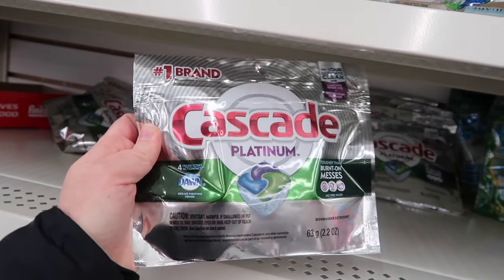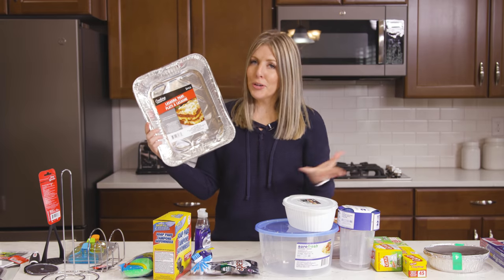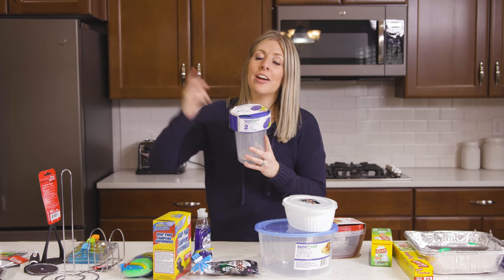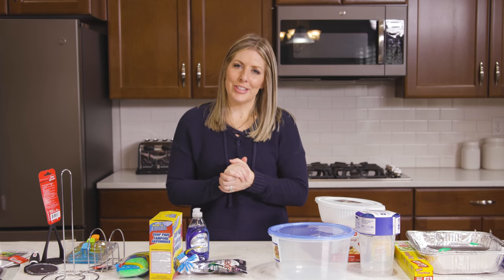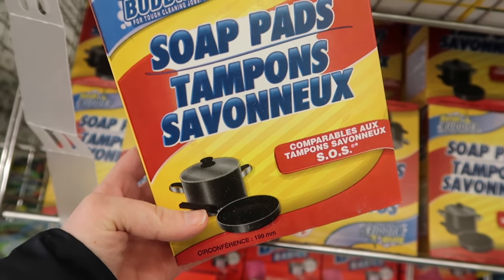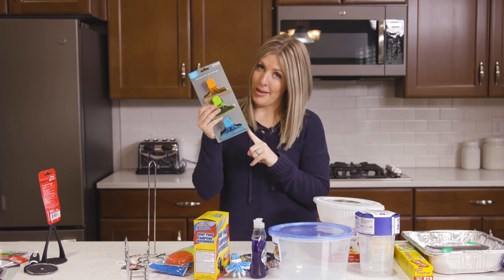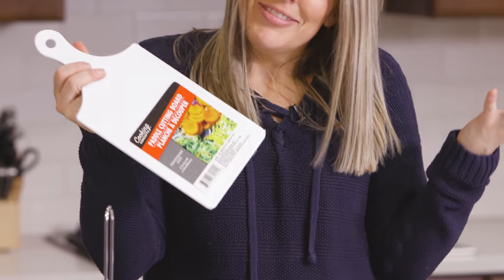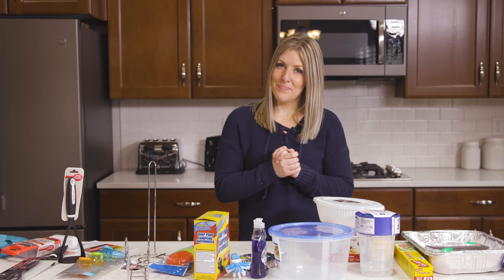Dollar Tree Must Haves! 25 Things to Stock Up On For Your Kitchen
Today I'm sharing with you my 25 things that are perfect to Stock-Up on every time you go to the Dollar Tree! I've been going there for a few years and test items that I think will be good! These 25 made the list. There are MANY that did not make my list! ha ha! If you love to find deals when you shop, then I highly suggest stopping by your Dollar Tree and grabbing these MUST HAVES! Hope you find this helpful!